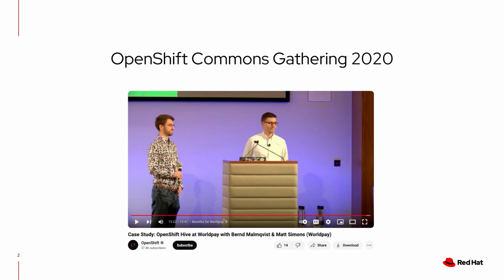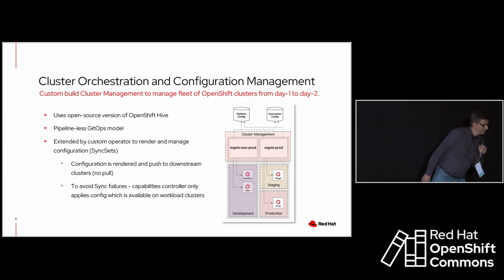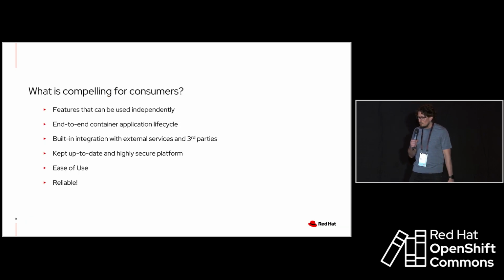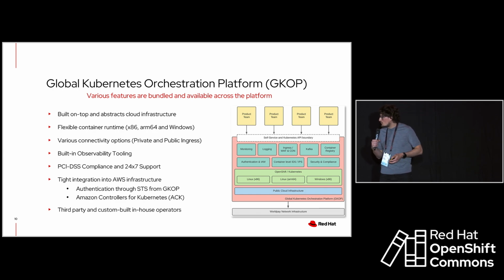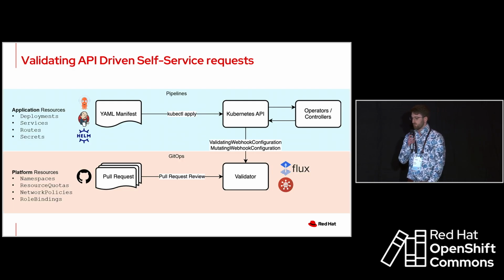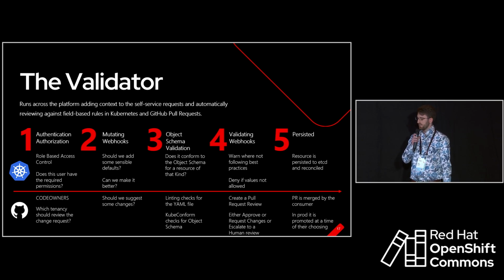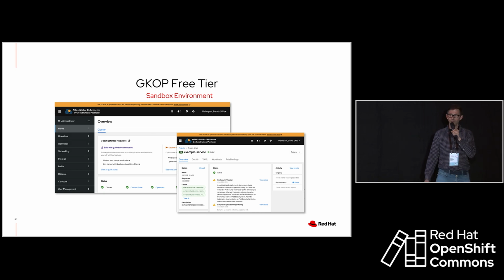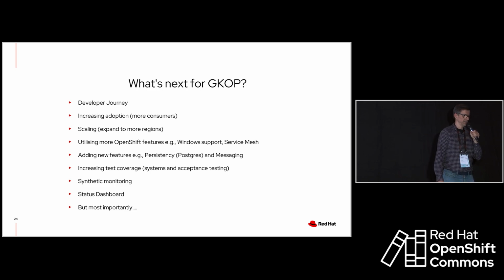OpenShift Commons London 2025: Worldpay’s Platform as a Product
Worldpay’s Matt Simons, Bernd Malmqvist, and Michal Umlawski explore how their company uses the “Platform as a Product” approach with RedHat OpenShift to create an intuitive, highly automated self-service platform at scale for their internal teams.

OpenShift Commons Gathering KubeCon EU 2025
April 01, 2025  Live from KubeCon EU in London